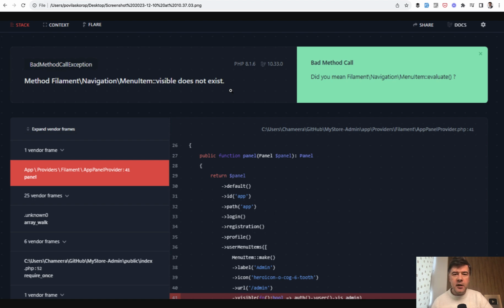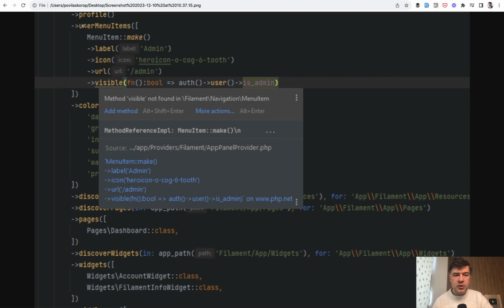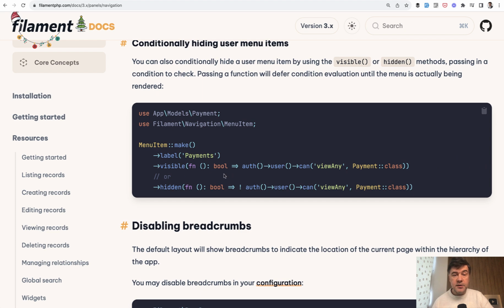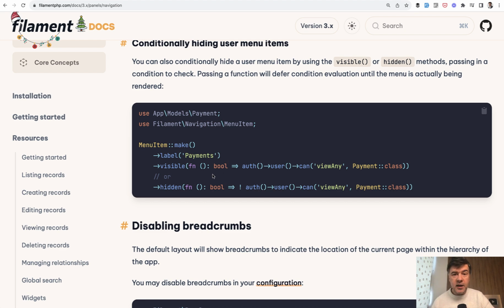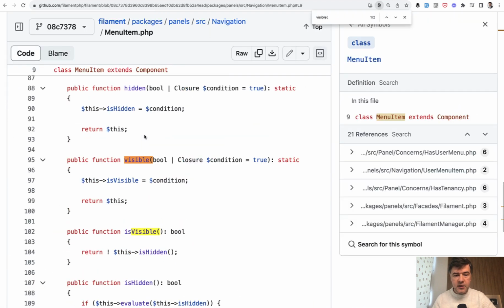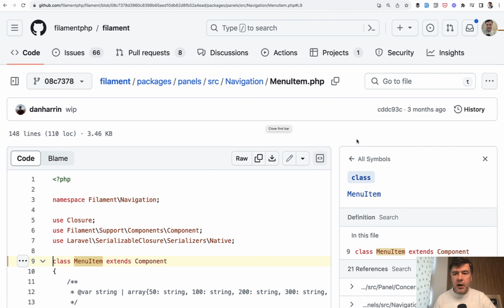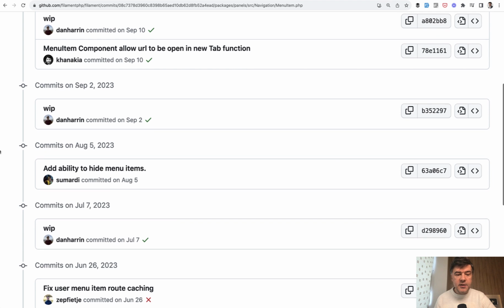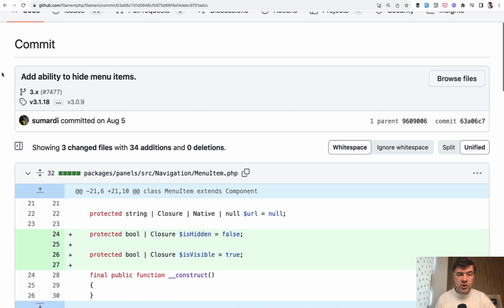"Method Does Not Exist": What To Do? How to Debug?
I will share a story of a real error, how to solve it and the thinking process behind it.